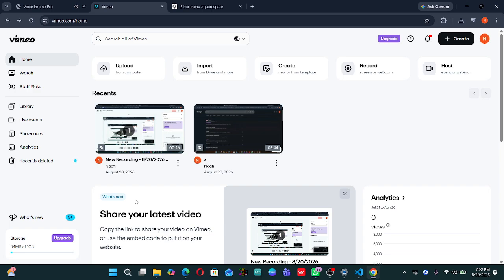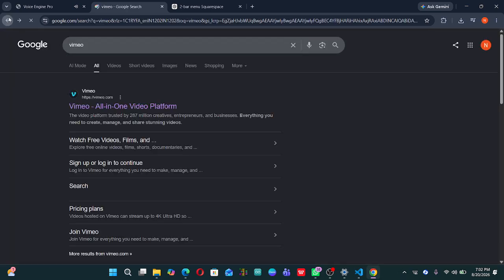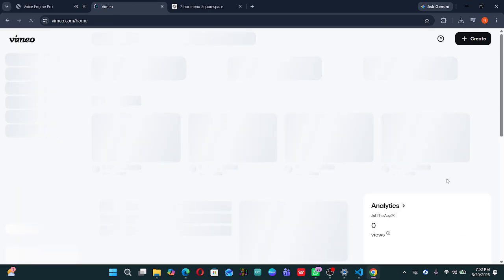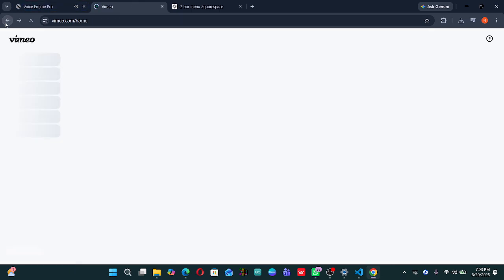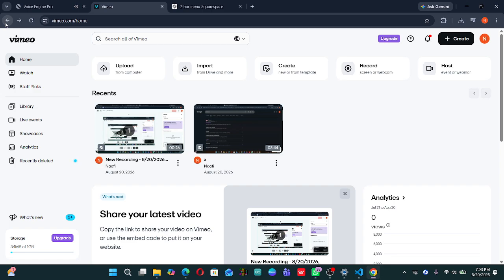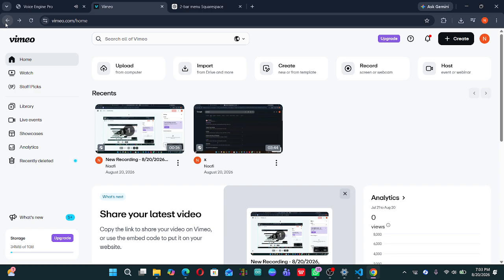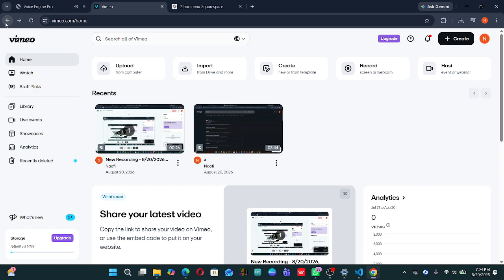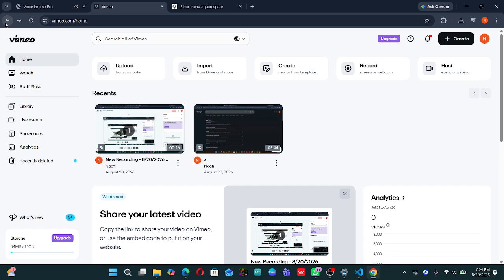How to Create a Vimeo Account (Step By Step) (2026 Guide)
Creating a Vimeo account allows you to share and showcase your videos with a global audience, and this video shows you exactly how to set it up. Once you've established your account, you'll be ready to upload content and connect with other creators on the platform.